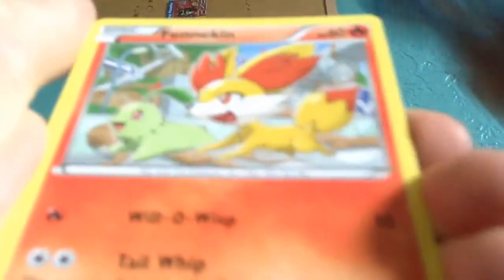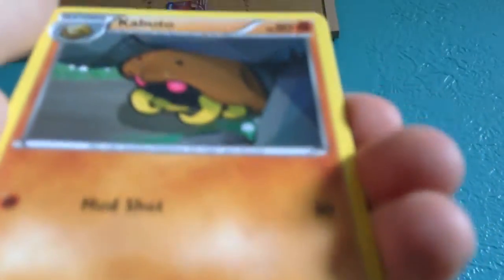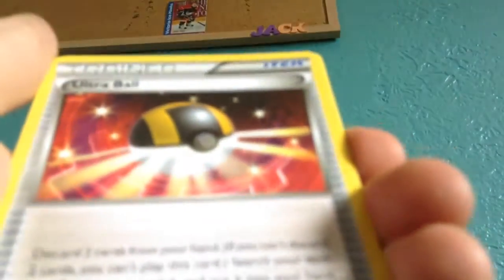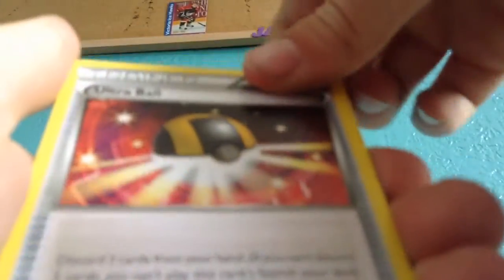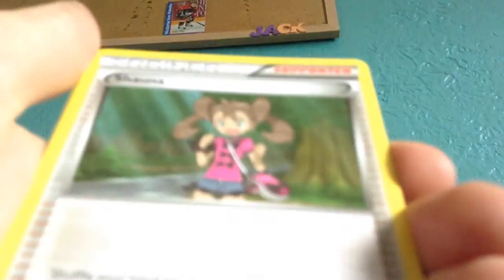Fates collide one pack